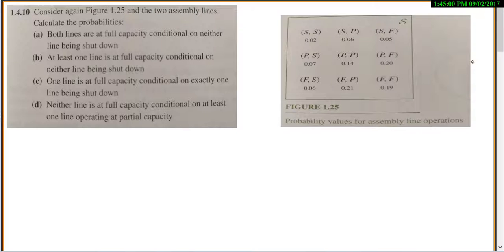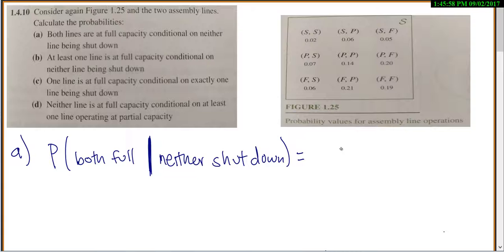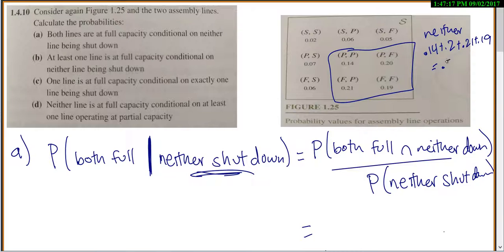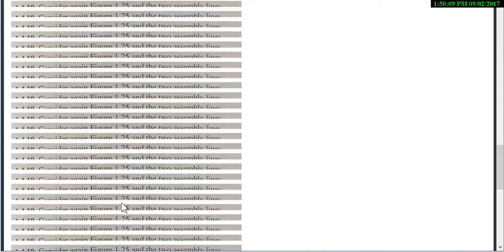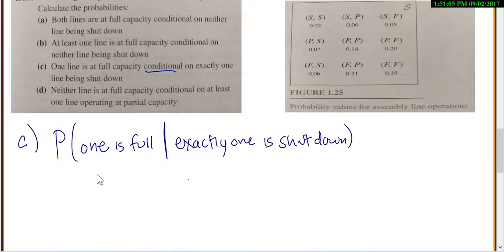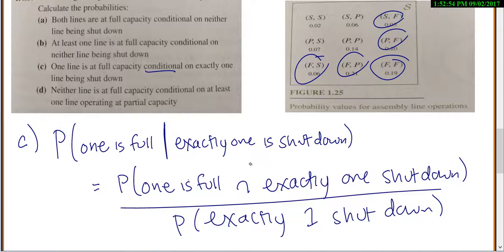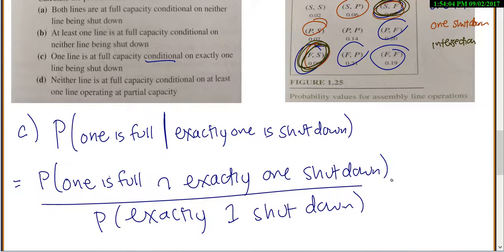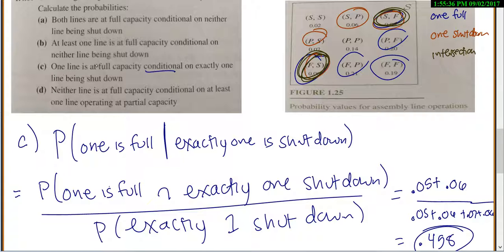Stat 3000: Problem 1.4.10 Conditional Probabilities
Statistical Videos, conditional probability, draw, figure, intersections